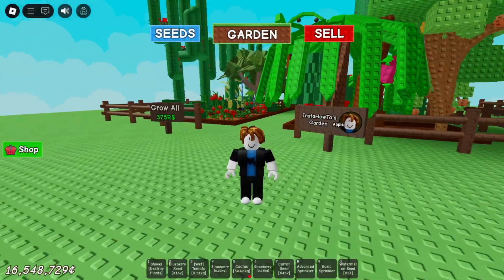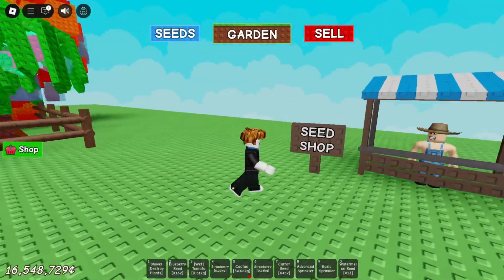How To Get TRAVELING MERCHANT In Grow A Garden Roblox (EXPLAINED) 2025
​In this video, I'll show you how to get the Traveling Merchant in Grow A Garden on Roblox. This is a full guide on how the Traveling Merchant works, when he appears, and how to trade with him quickly and easily in 2025.​

If you've been trying to unlock rare seeds, tools, and special items from the merchant, this is the video you need to watch!